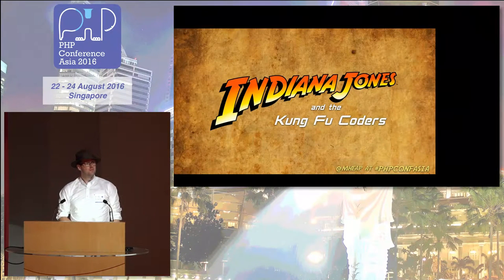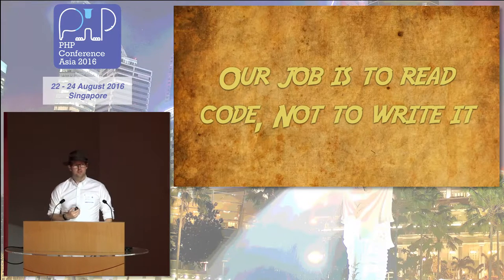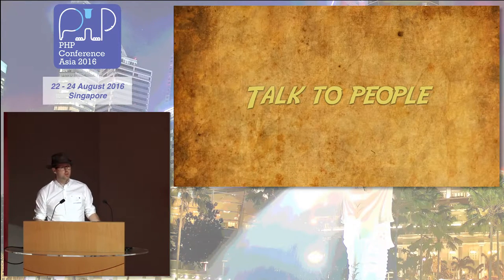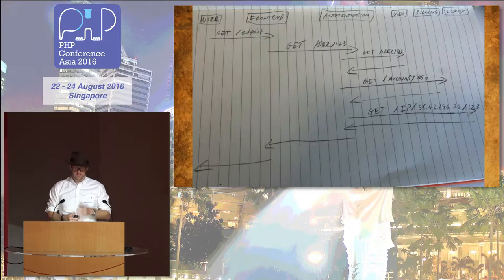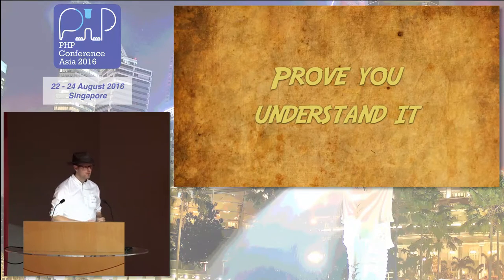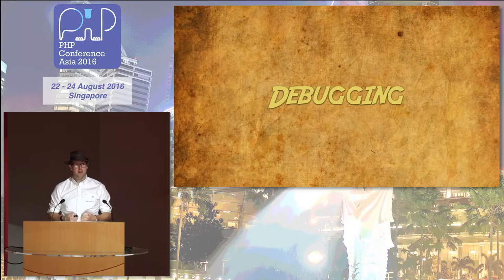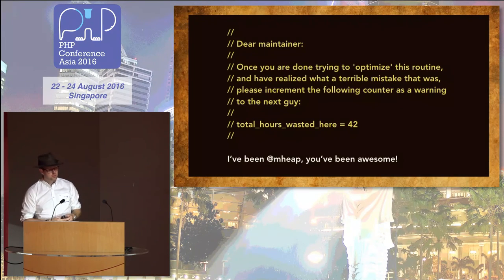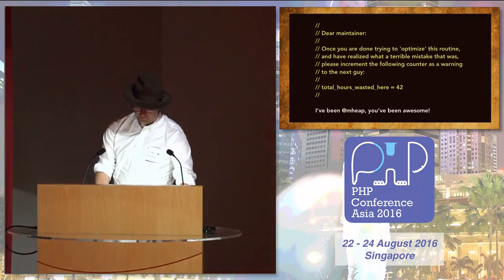Code Archaeology: Becoming Indiana Jones - PHPConf.Asia 2016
Speaker: Michael Heap (@mheap)

Code archaeology is one of the most important skills you’ll ever learn as a developer. How many times have you been thrown into projects with no environment setup, no documentation, and very little support from coworkers? Being able to quickly work out how an application is structured so that you can start making changes is a sought after skill for many employers.

In this talk, we’ll take an open source project that we’ve never seen before and work through the steps required to get it up and running so that we can start working on features. Once you know the steps, they can be applied to any project in any language to get you contributing in no time.

About the speaker:

Michael is a fixer, working mainly with with PHP/Go/MySQL and doing bits of server administration on the side, he goes where things need working on. Currently, he's a member of the platform team at Datasift, working as part of a team that processes and augments various incoming data sources (including the Facebook firehose) before redistributing it to customers.